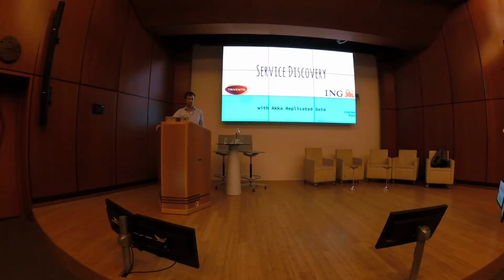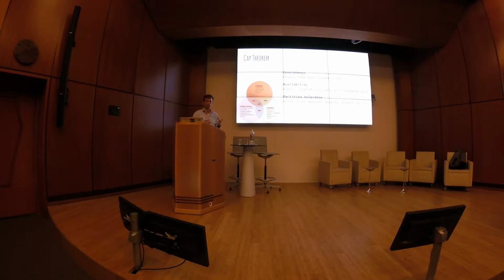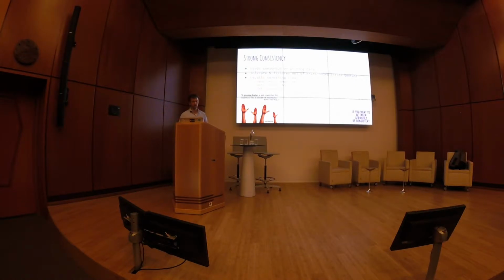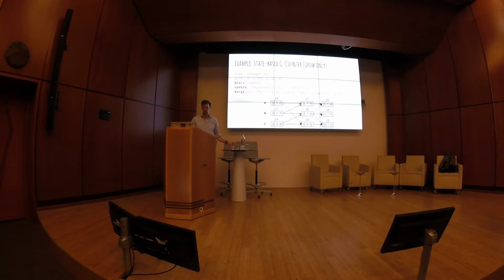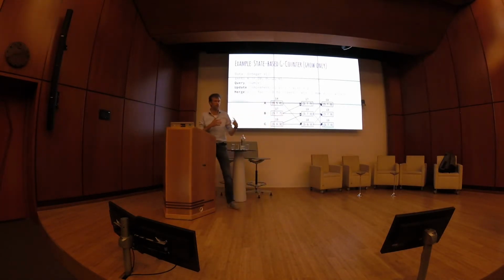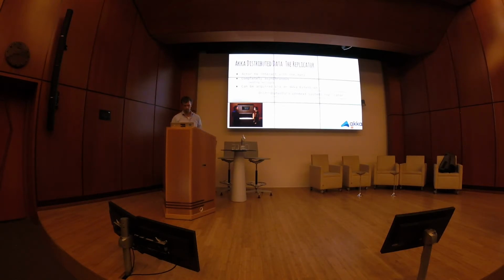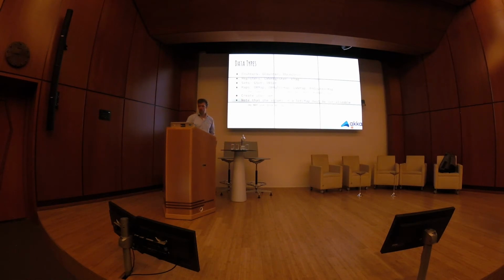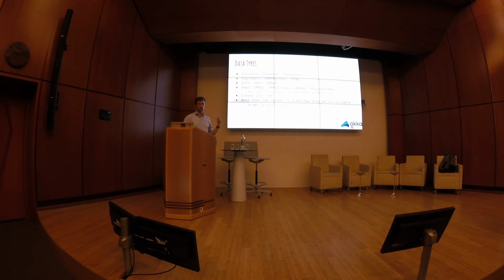Service Discovery with Akka Replicated Data by Jeroen Gordijn [HD] AmsterdamJUG Part1of2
Service Discovery with Akka Replicated Data

Sometimes you find yourself in a situation where you want to replicate data in a cluster. In this talk I will describe what Akka Distributed Data is, what a CRDT is and how it can be used to build applications which are highly available and eventually consistent.

Speaker bio

Jeroen Gordijn is Coding Architect at Trivento and currently working for ING. He has a lot of experience with Scala and Akka and enjoys creating distributed systems.